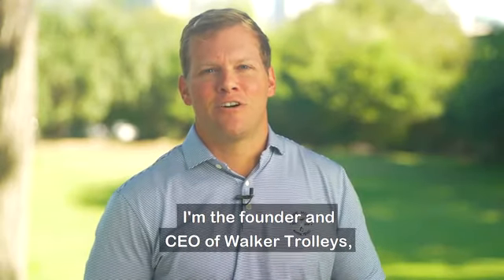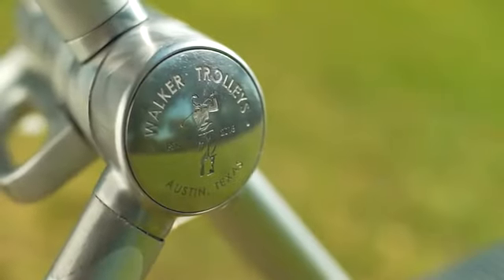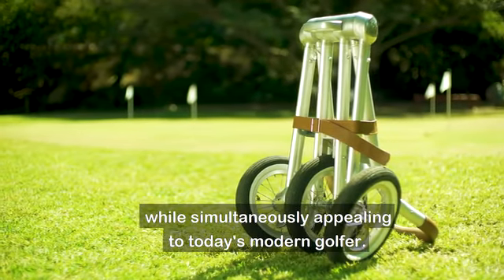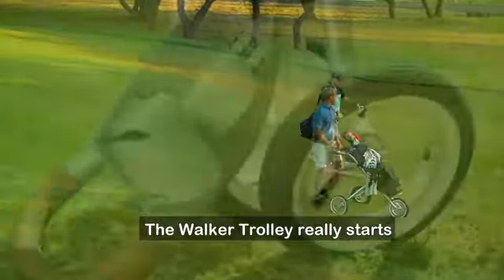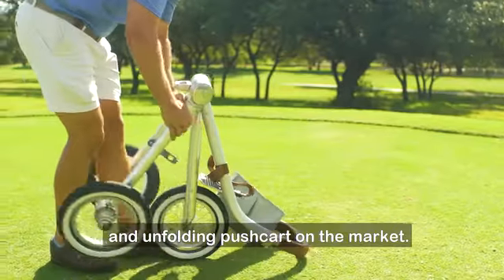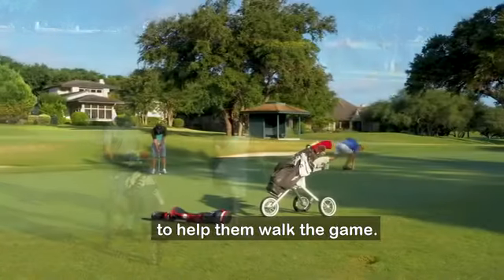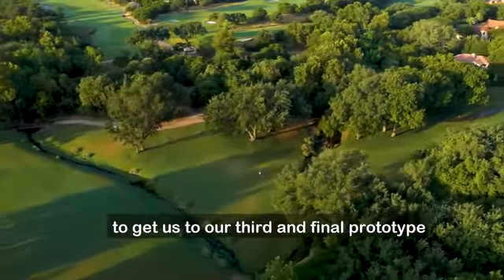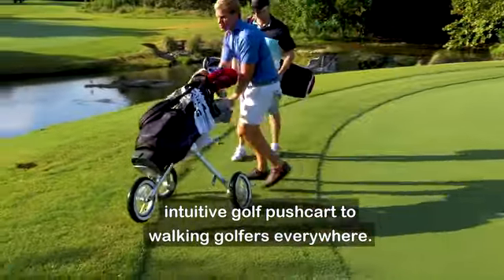The Walker Trolley: A Push Cart for the Player and Purist